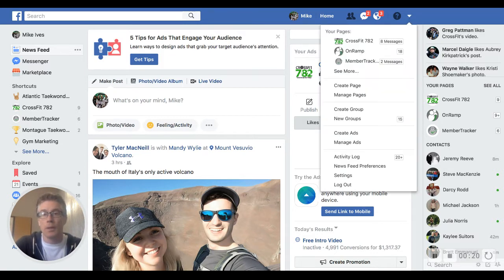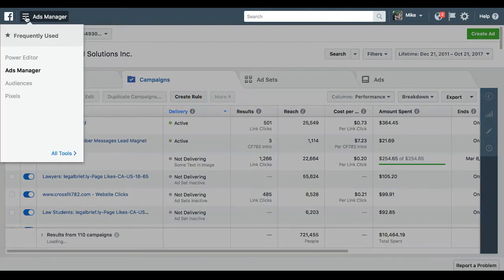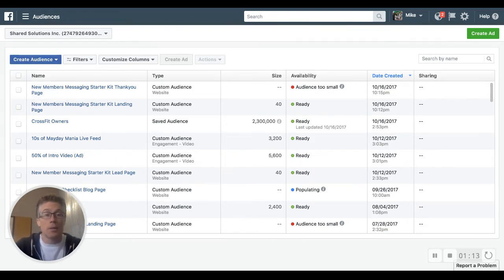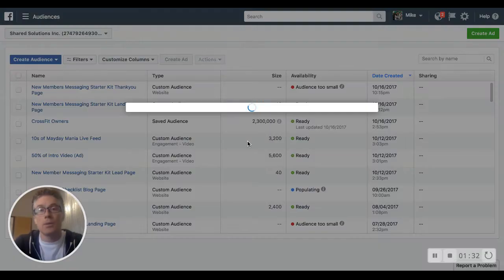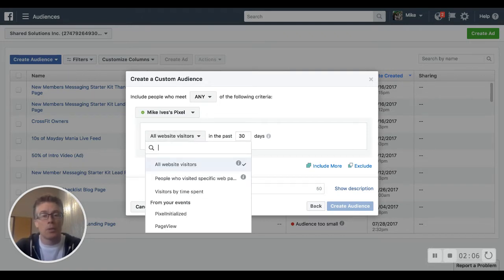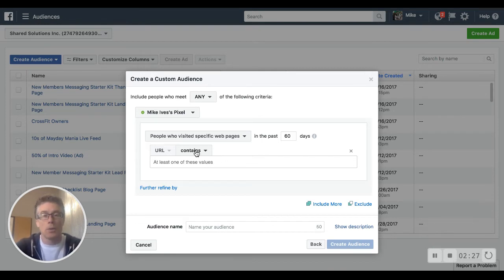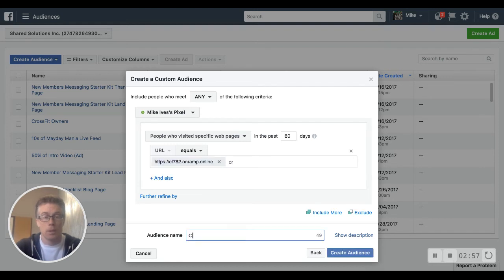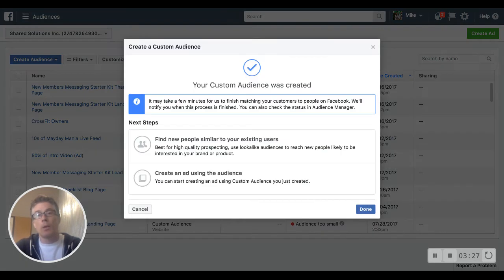Facebook Ads: Create a Custom Audience